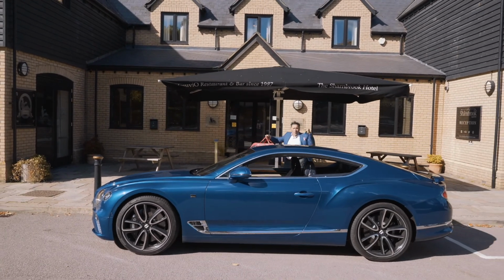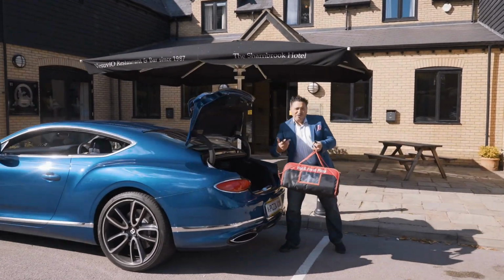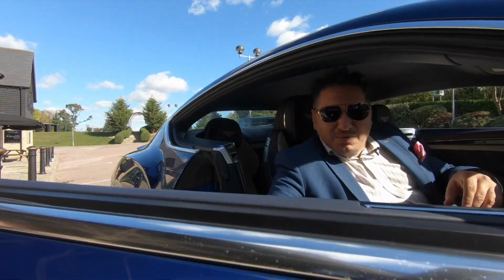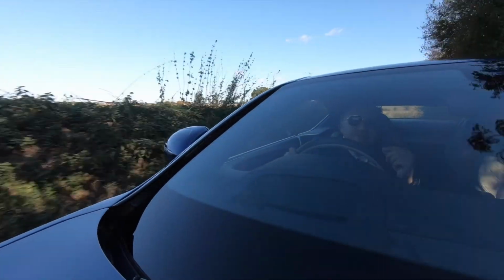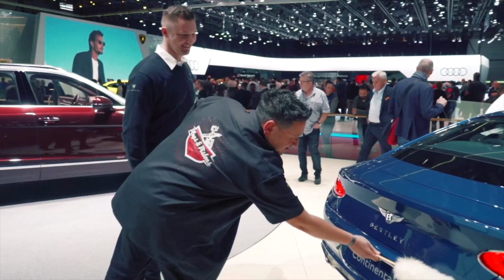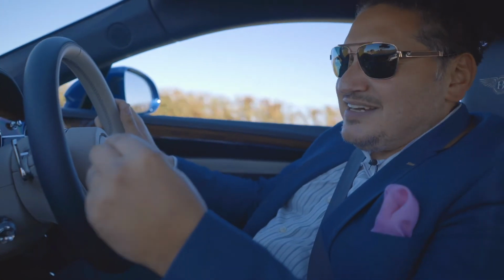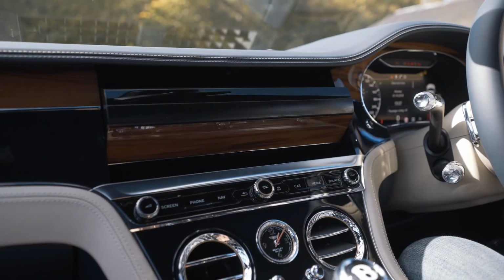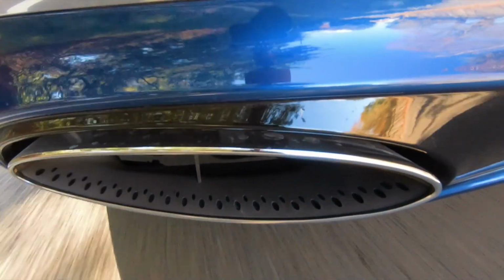SuperCarPizzaDelivery Episode 18 - Bentley Continental GT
SUPERCARPIZZADELIVERY EPISODE 18 - BENTLEY CONTINENTAL GT - Thank you to the Team at Bentley Cambridge / Vindis Group an awesome few days in this absolutely stunning luxury Grand Tourer - Delivering Pizza in Style!

Our Media Partner Limelight TV (Bedford) SMASHED it once again - thanks Don for the awesome drone, filming & editing work!